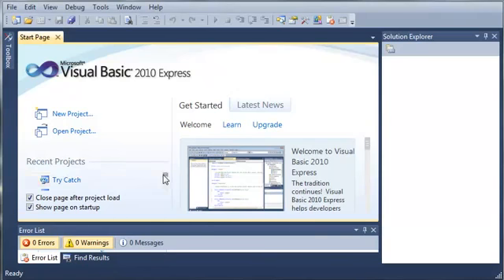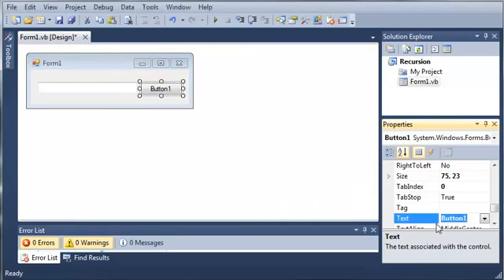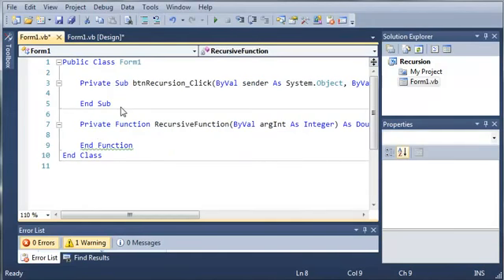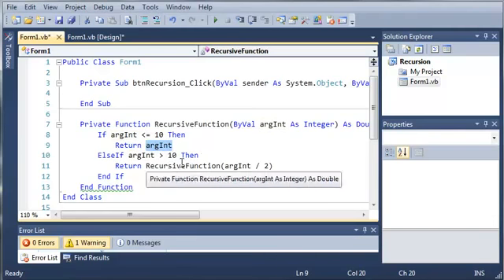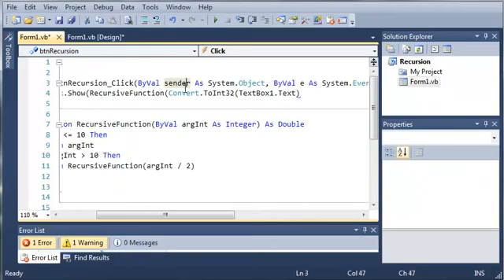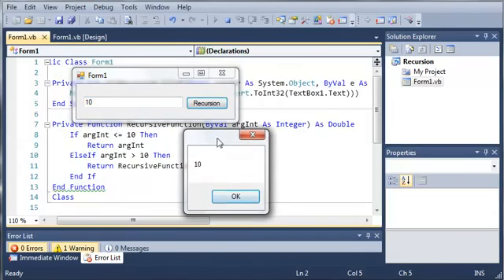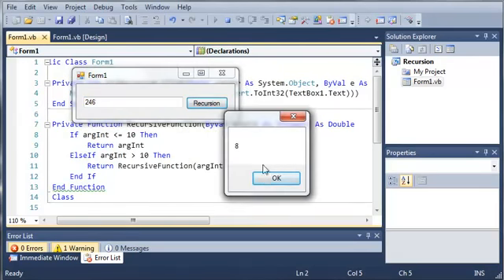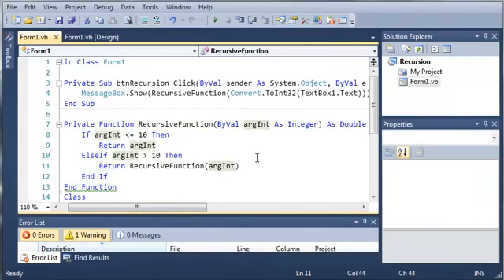Visual Basic Tutorial 139 Recursion